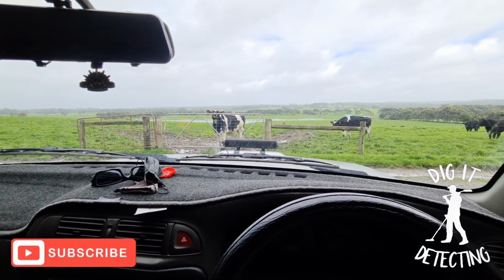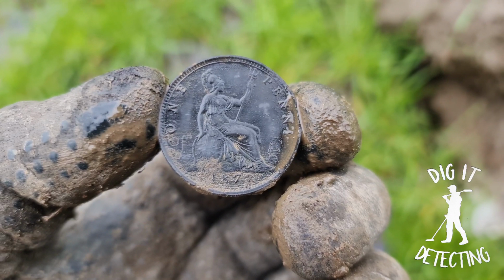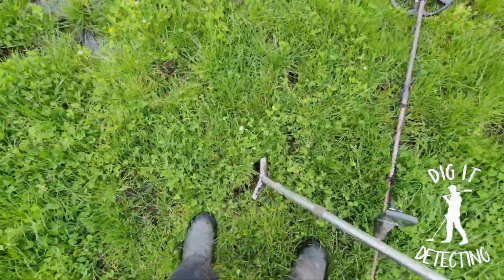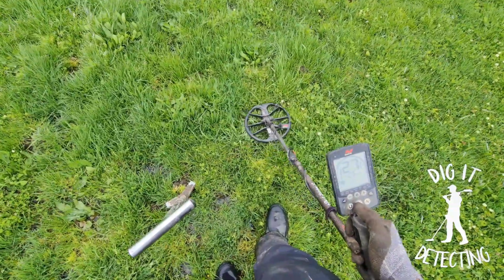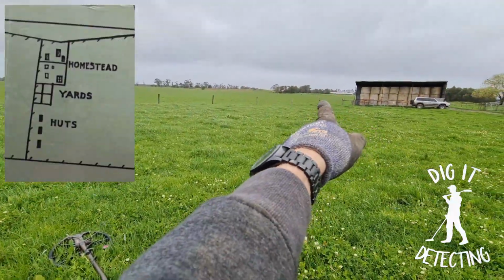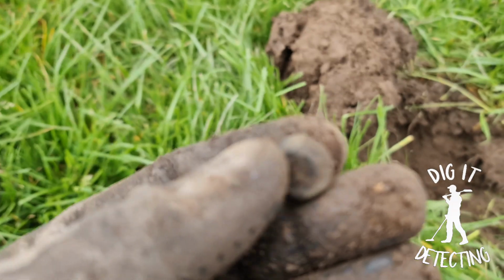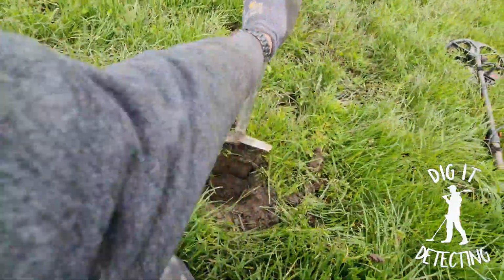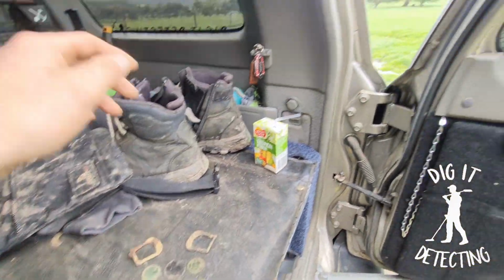Minelab Equinox 800 | Metal Detecting At Penny Paddock! I Just Love This Site🙌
We are back metal detecting at Penny Paddock today. The weather was a bit wild however I always love visitng and hunting this site and like always, we had some great finds for the day!

NOKTA MAKRO PREMIUM SHOVEL.